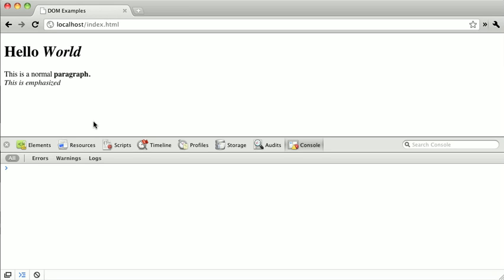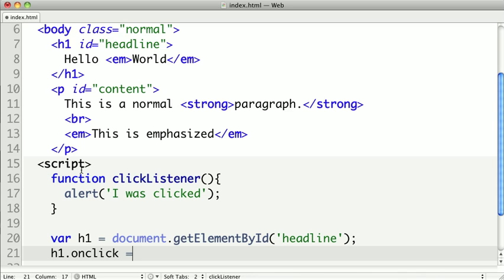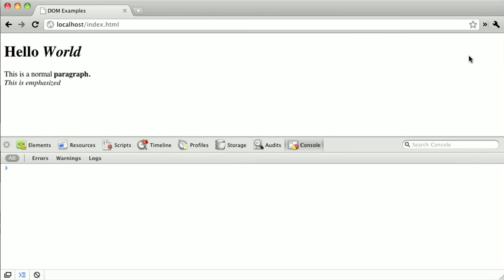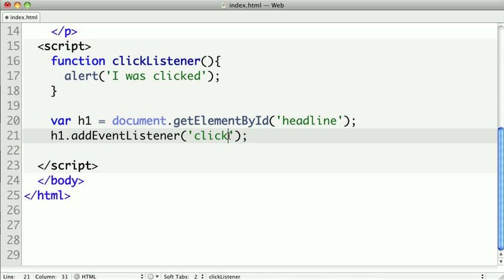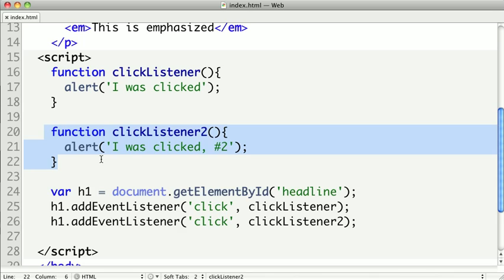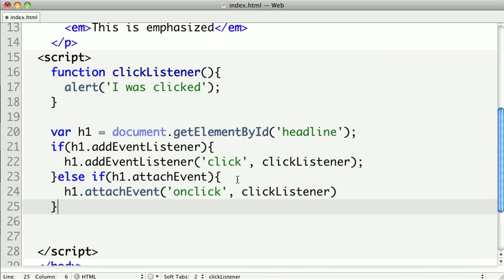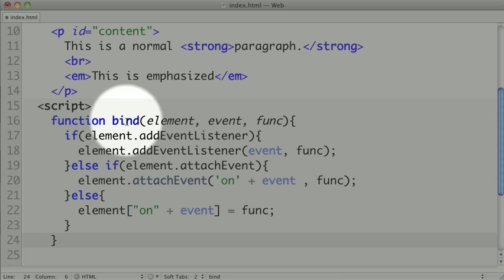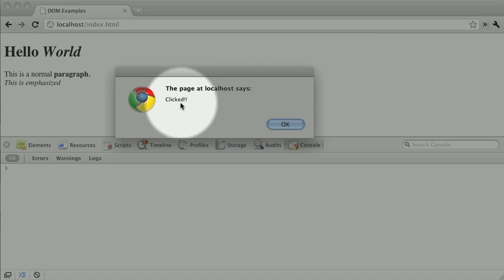Document Object Model: Events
JavaScript Training
To Learn More Visit
Ultimatenetwork.co.cc
Or
Ultimatenetwork.xp3.biz